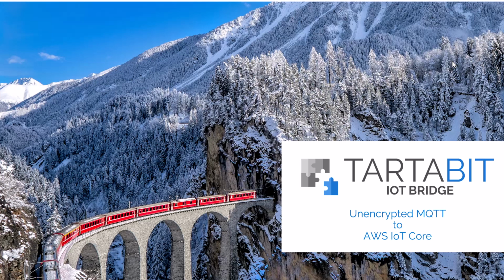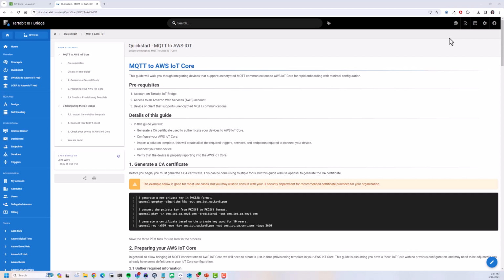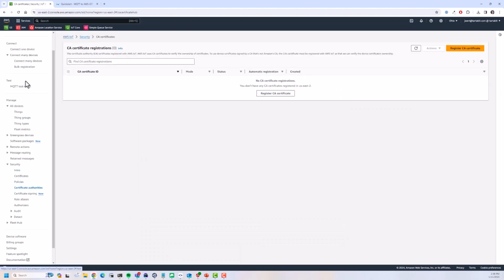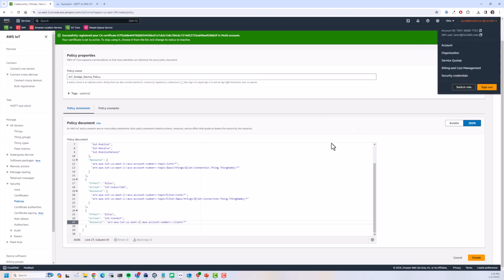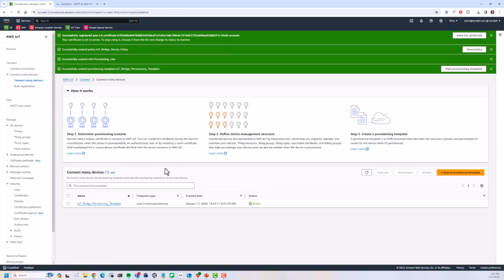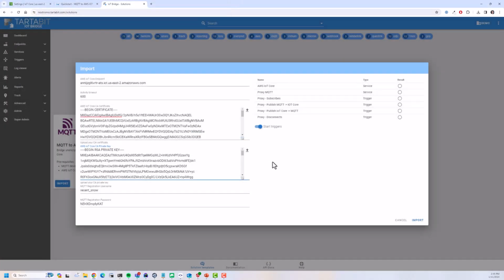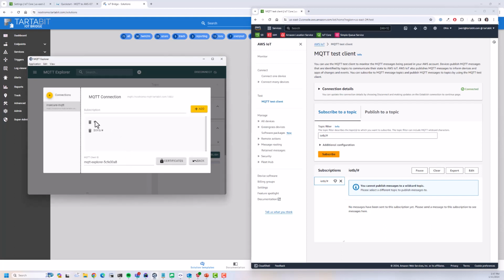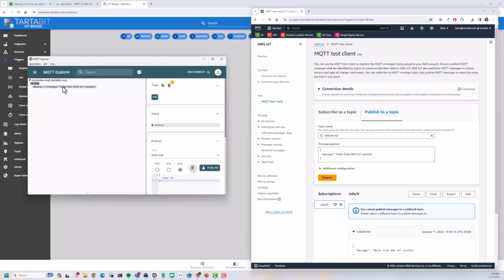MQTT to AWS IoT Core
Sometimes devices can't use TLS encrypted MQTT to connect to services like AWS IoT Core.  The Tartabit IoT Bridge lets you connect using insecure MQTT connections and then establishes secure MQTT connections to AWS IoT Core on your behalf.  This feature it typically combined with VPNs and private networking for end to end security.